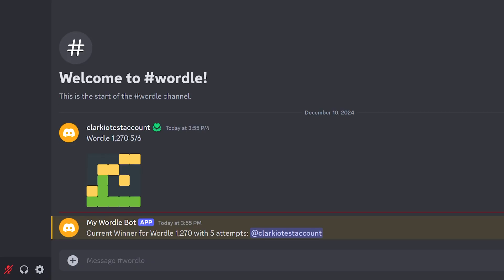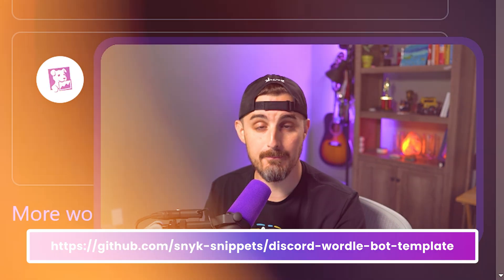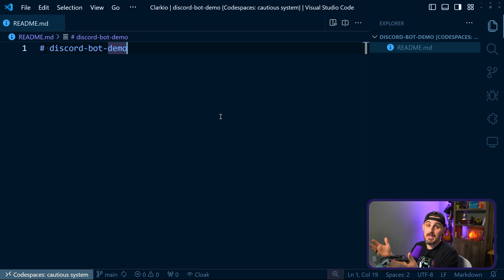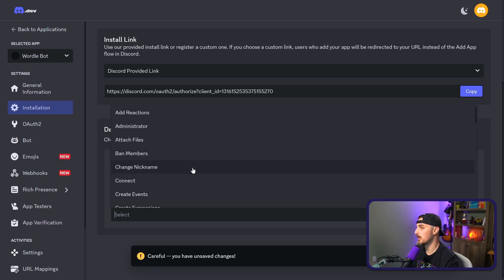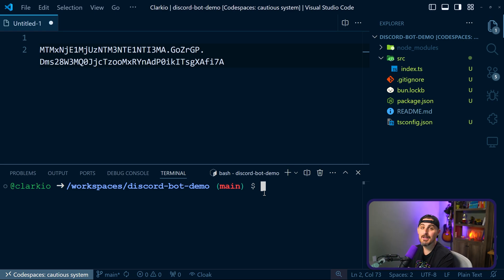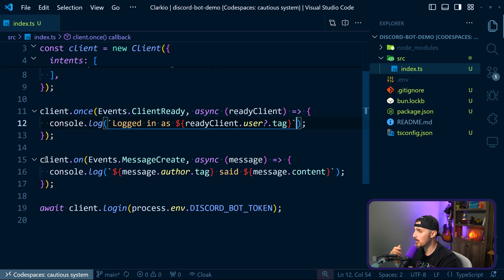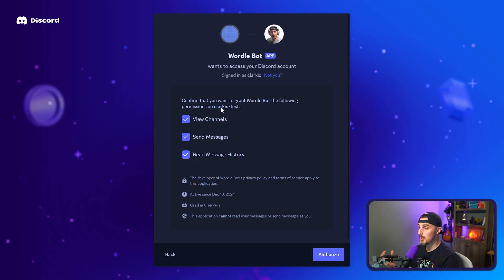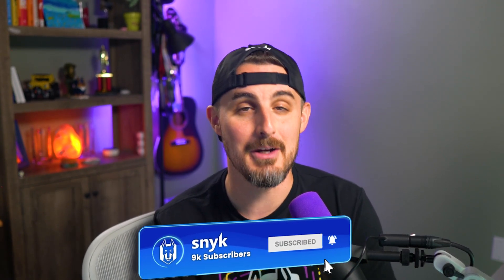How to Build a Discord Bot (Part 1)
This is the first video of our series 'How to Build a Discord Bot'. In this video, we will be covering the technologies you need and how to get set up with them, how to create a Discord app on the developer portal and how to connect the code to a Discord server. Each video will be published one week from the previous.

⏲️ Chapters ⏲️
00:00 - What we will be making!
00:05 - Intro
01:46 - The technologies we will be using
02:30 - Application architecture
03:04 - Setting up the project
05:02 - Adding an app into Discord
07:24 - Connecting the app to Discord
10:47 - Testing
11:12 - How to install an app in Discord
12:20 - Working bot
13:06 - Outro

⚒️ About Snyk ⚒️